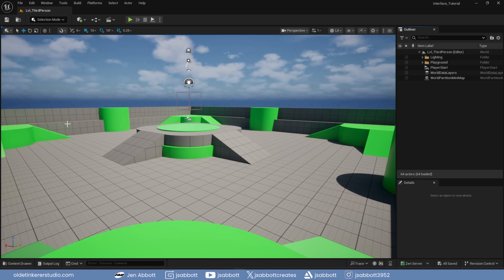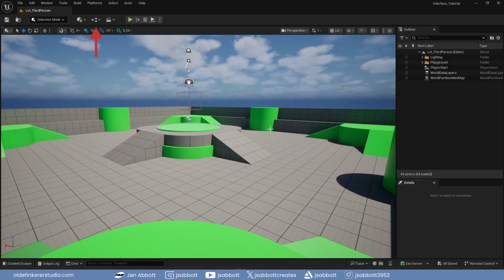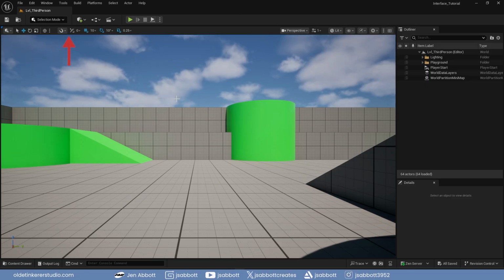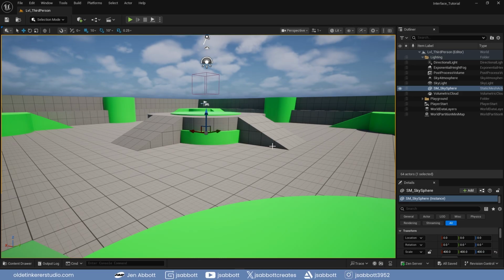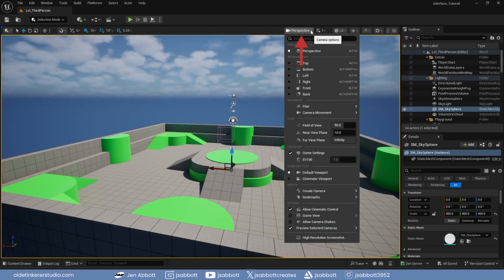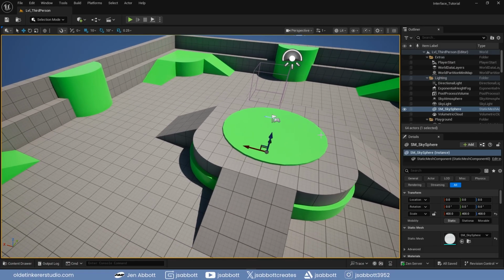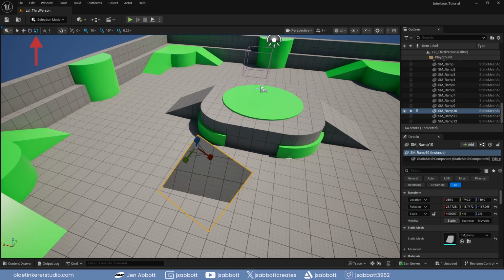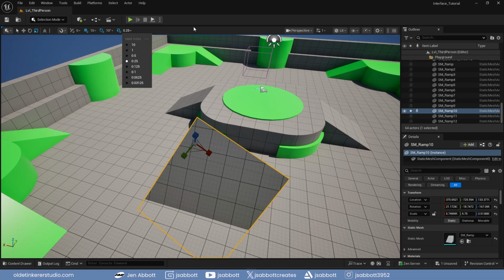Mastering the Unreal Engine 5.7 Interface (Part 1 of 2) [Tutorial]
In this tutorial, we will explore the interface of Unreal Engine 5.7. You will learn about the Unreal Engine 5.7 interface.

Timeline:
00:00 Opening
00:03 Introduction
00:08 Menu Bar
00:31 Main Toolbar
01:53 Viewport Toolbar
02:56 Level Viewport
06:10 Conclusion

| Software Experience |
3DCoat Textura, Adobe After Effects, Adobe Audition, Adobe Illustrator, Adobe Premiere Pro, Adobe Photoshop, Affinity Designer, Affinity Photo, AutoDesk Maya, Blender, Davinci Fusion, Davinci Resolve, Substance Designer, Substance Painter, and Unreal Engine.

G – grab
E – extrude
S – Scale
R – Rotate
I - Inset
1 – Vertex Select
2 – Edge Select
3 – Face Select
Z - Modes